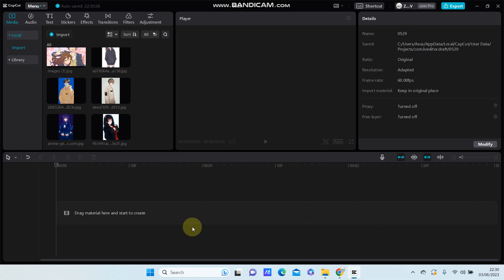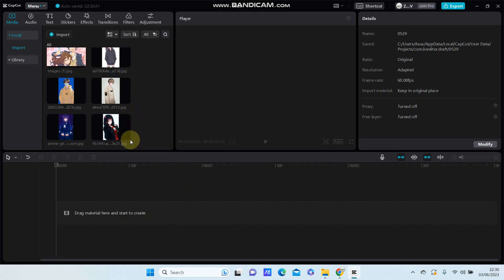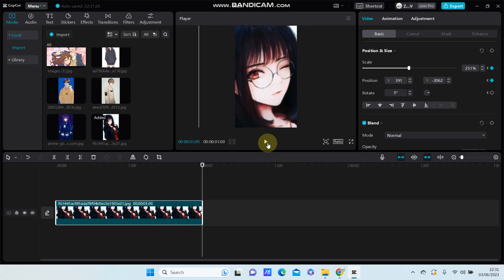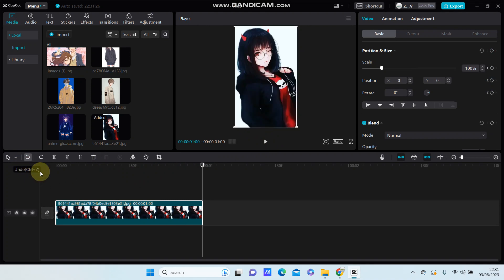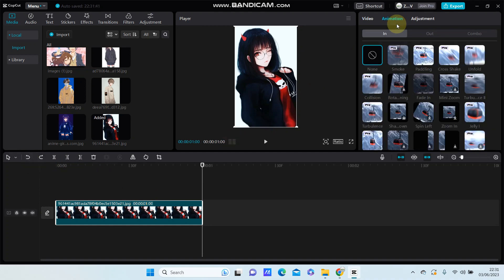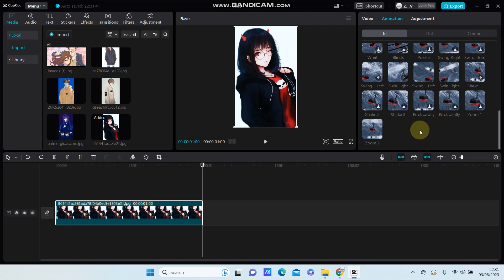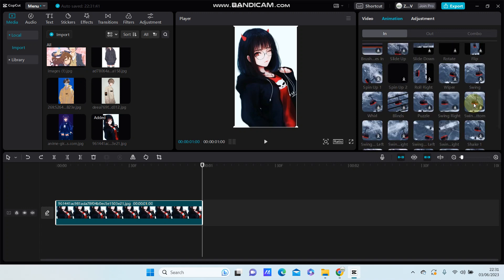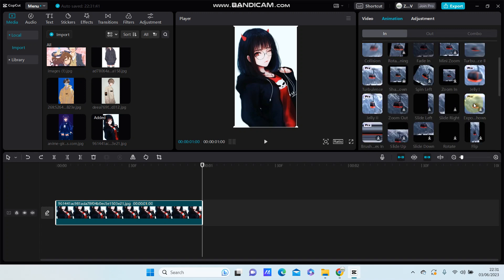Video Effect in CapCut PC!! How Can You Create Zoom Effect in CapCut PC Desktop Easily?